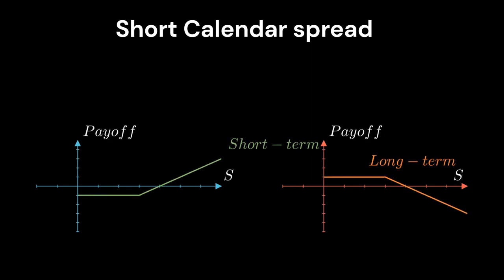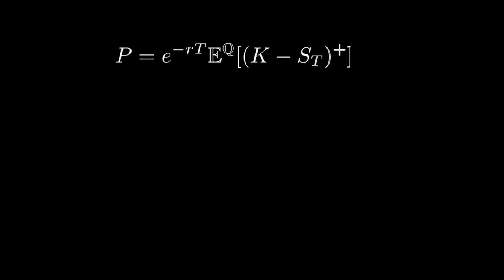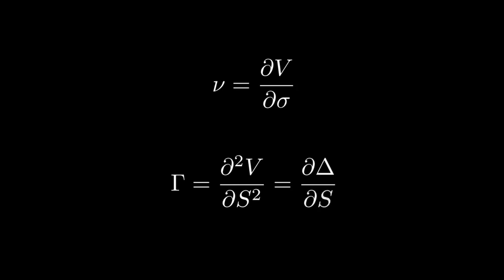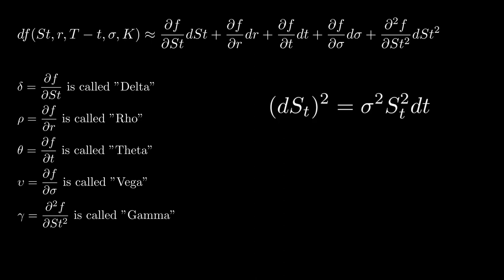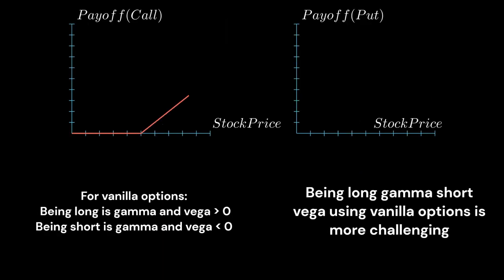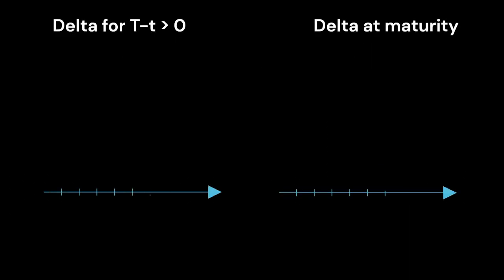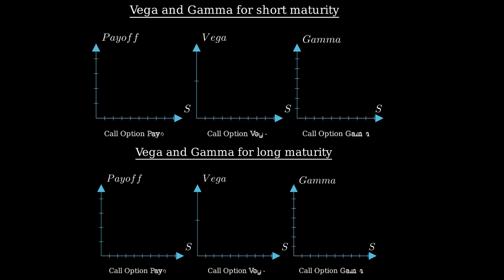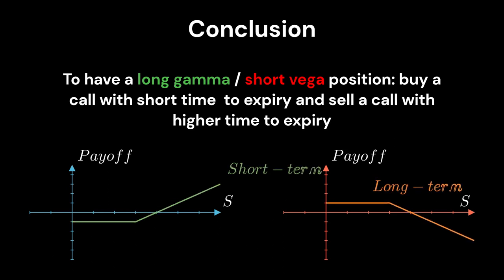CALENDAR SPREAD: a Long GAMMA / Short VEGA option strategy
This video explains what a calendar spread is and how to understand how to construct it.
A  short calendar spread is a long gamma and short vega strategy whereas a long calendar spread is a short gamma and long vega strategy. This difficulty relies on construct a vanilla option strategy with gamma and vega opposite signs.
This video is aimed at investors, finance students and anyone else who is curious. Option strategies are a central concept in today's finance, and it's essential to master them when interviewing for investment banks or hedge funds.

===Chapters===
0:00 Introduction
0:21 Reminder of implied volatility
2:34 Gamma and Vega
5:22 Time spread between vanilla options
6:58 Calendar spread

This video use manim to make math animation. Thank you Grant Sanderson (3Blue1Brown) for this open source library